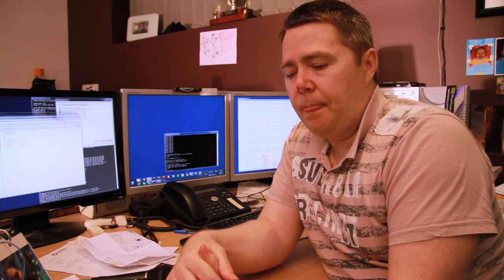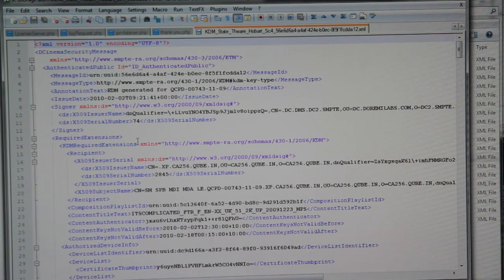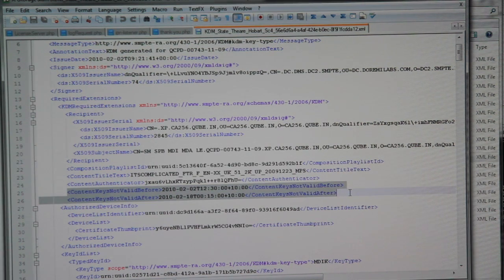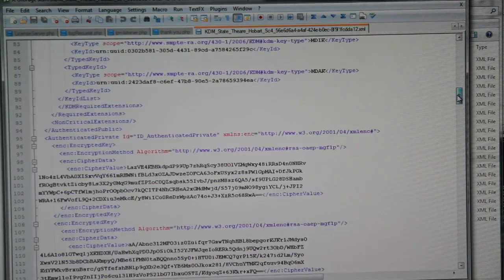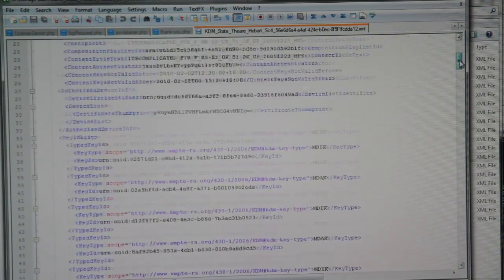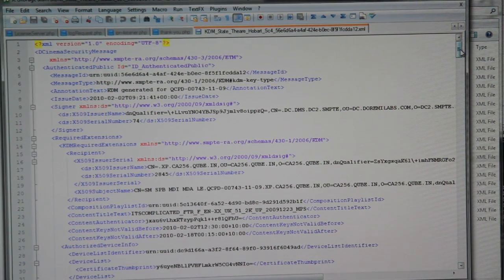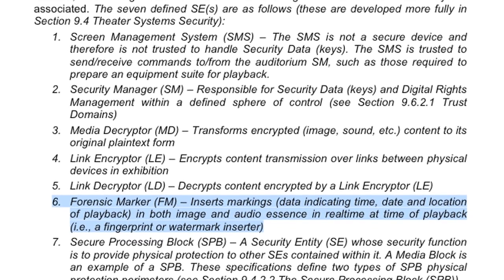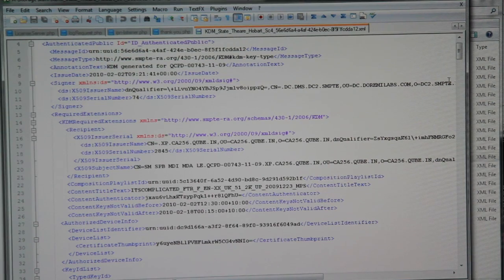KDM De-constructed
Today I cover the KDM or Key Delivery Message, used to UNLOCK a DCP so it can be played in the cinema.  I cover how it works and how secure it is.

I recommend distributors view this Video as so they have a better understanding of the technology they are now using and how secure it is.  It has never been better for them in terms of security.

As a cinema goer, I recommend you also check this out as it shows you how serious content protection is for the Movie industry.  The technology to catch those who try to film of screen is amazingly sophisticated.